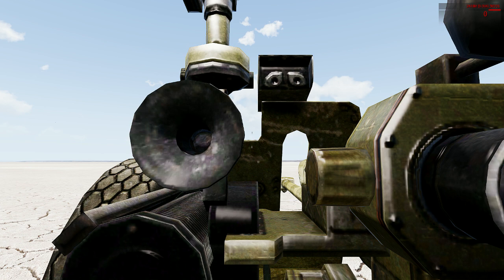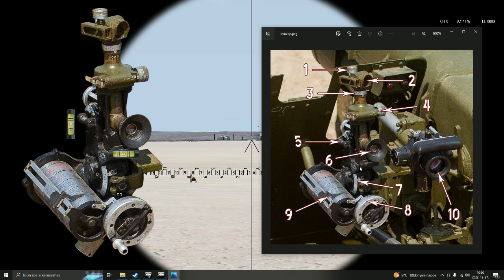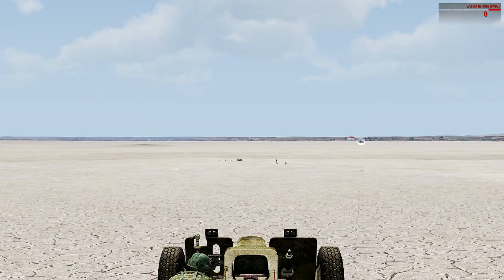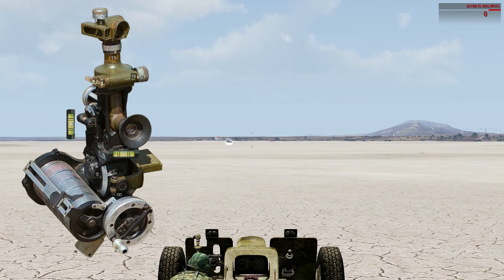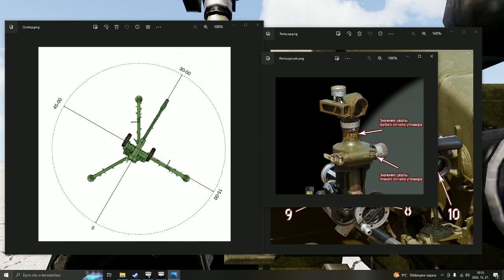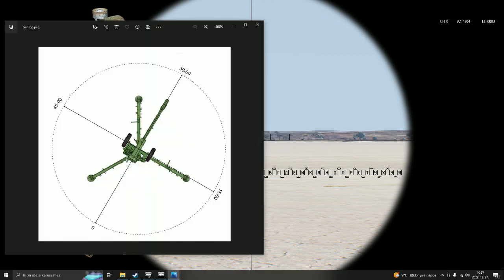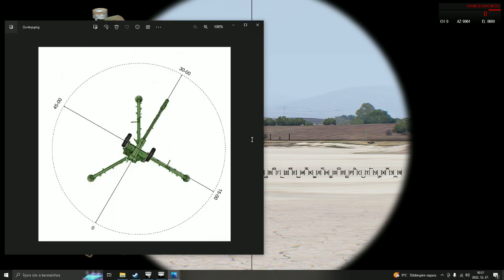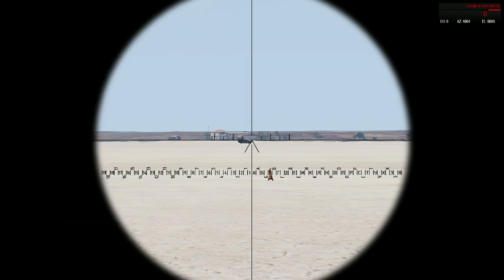Arma 3 - Realistic Artillery Tutorial | Part 3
Horizontal Rotations
This is a realistic cold war artillery tutorial.
If you have any further questions please comment.